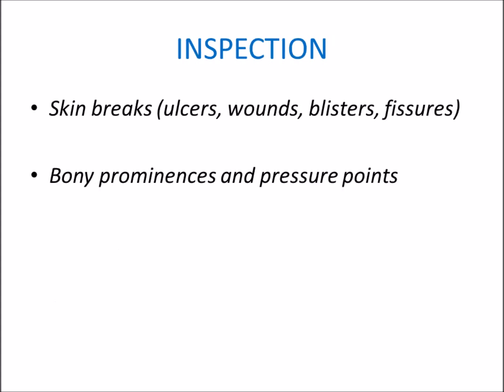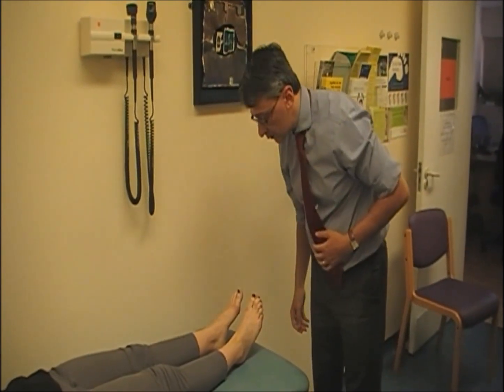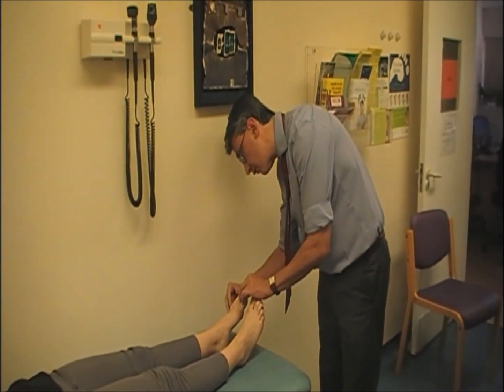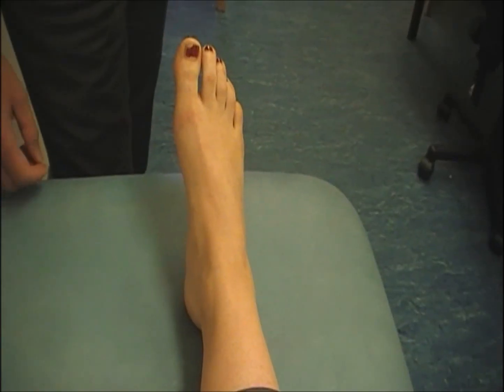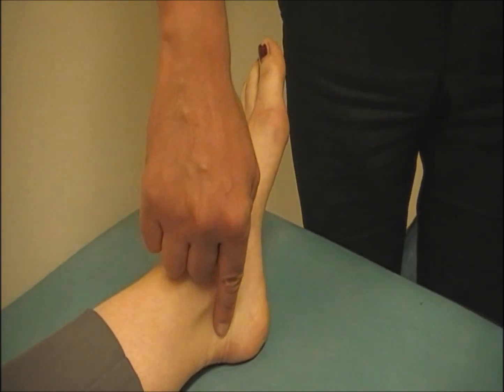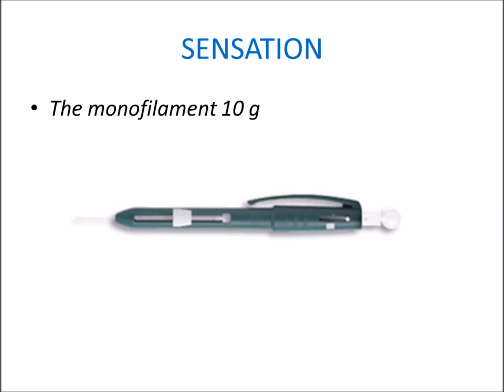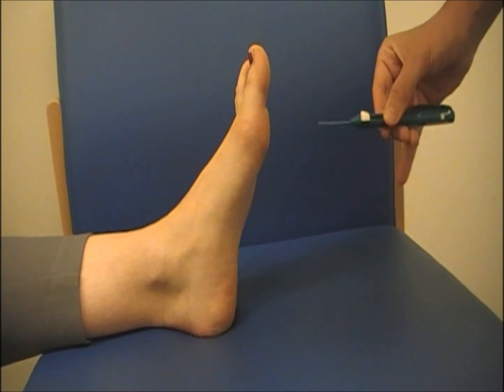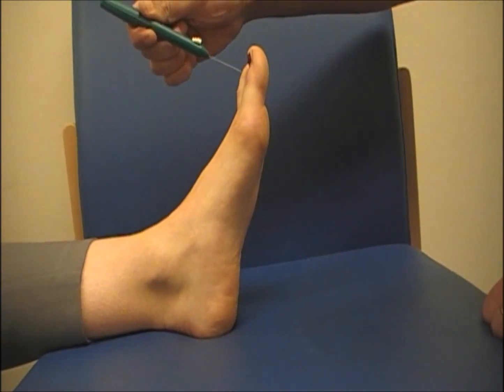Diabetic Foot Assessment for healthcare professionals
This is an overview of diabetic foot assessment including; inspection of the feet, checking the circulation, checking the sensation, and recording of the findings.